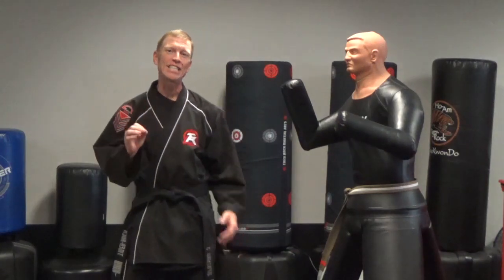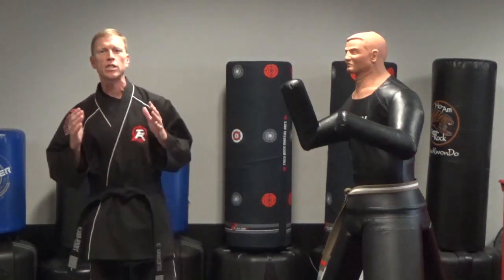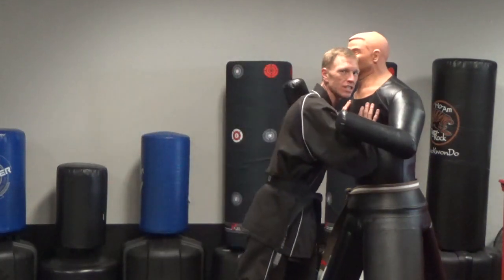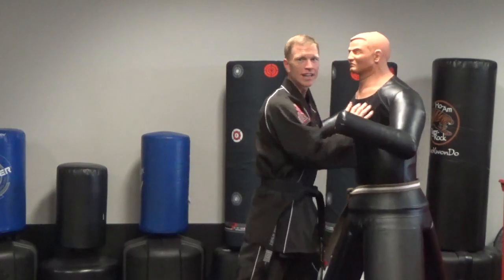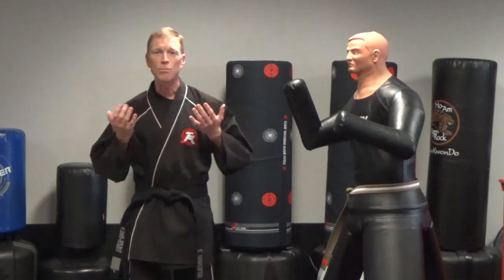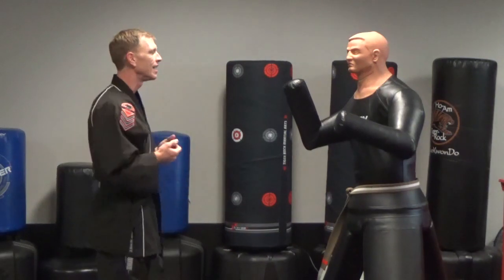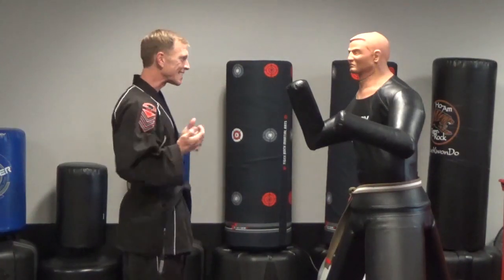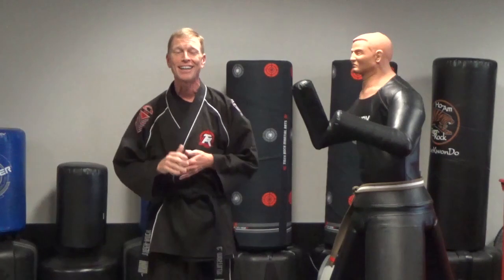Tecnique Tuesday Pushing